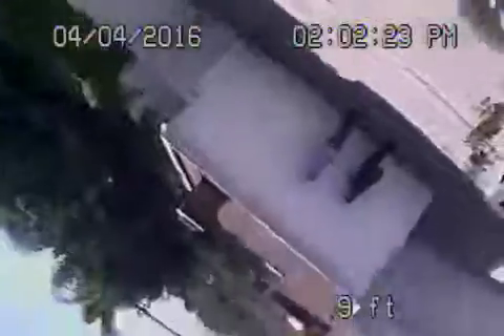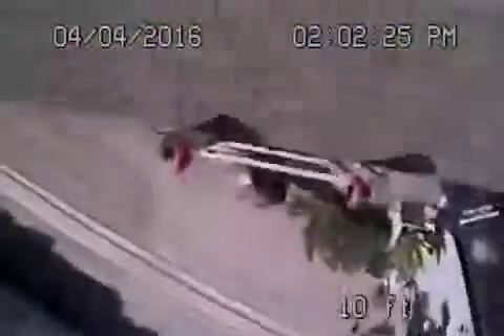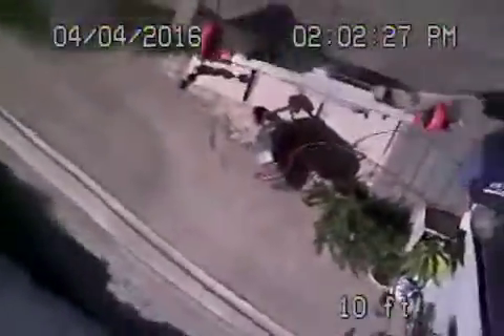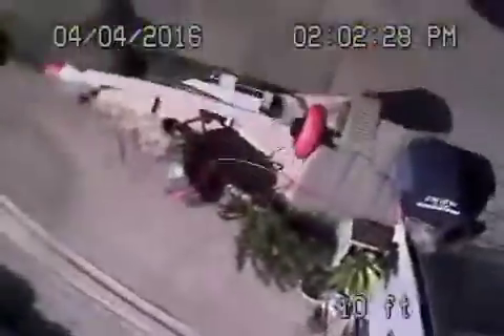2560 veteran ave LA